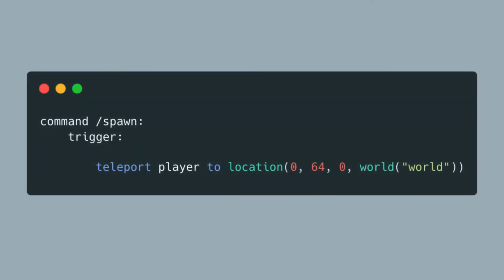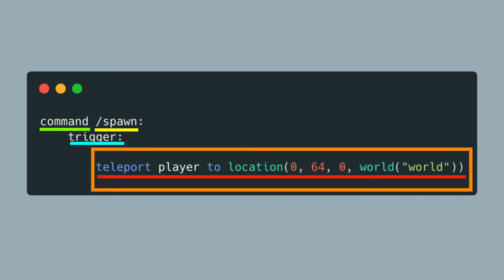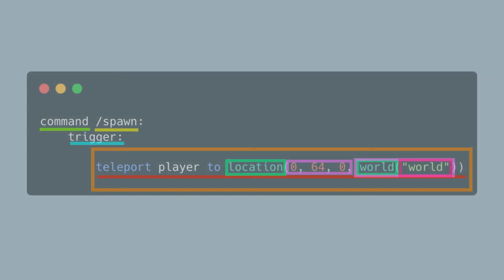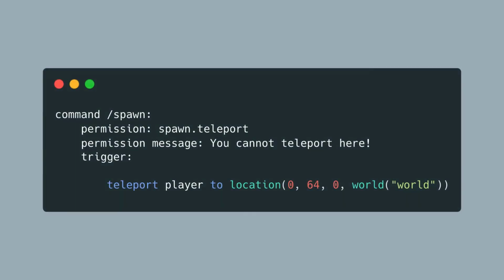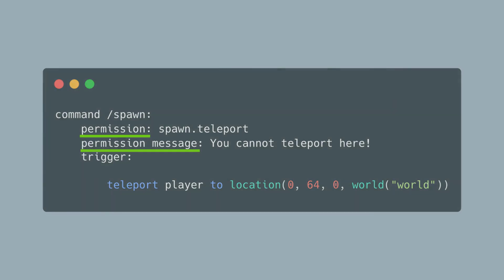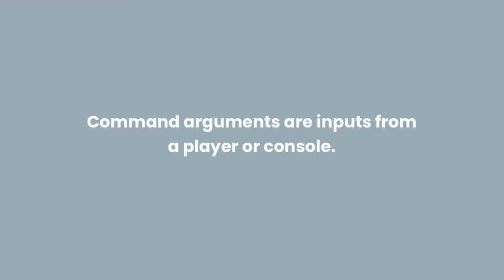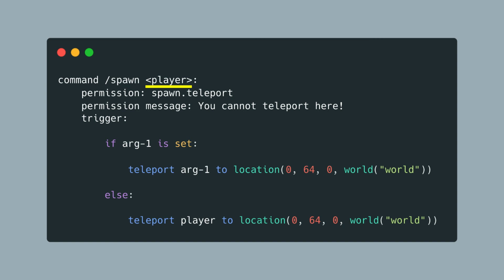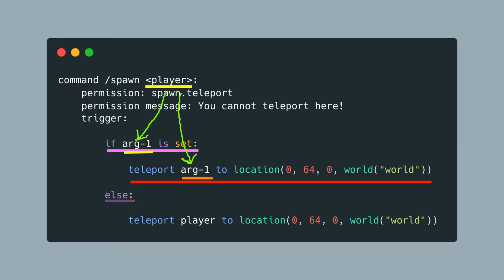Minecraft Skript Tutorial #5 - Commands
Chapters:

0:00 - Introduction
0:32 - Command Syntax
1:42 - Command Properties
2:39 - Command Arguments
3:54 - What's Next?

Need support? Consider asking the SkriptLang community!

Skript documentation is extremely important! Make sure you check out SkUnity!

In addition to all of this information, if you're looking to hire a SkriptLang developer, you can hire me! Open a ticket on my discord server!

Background Footage by Evmanz